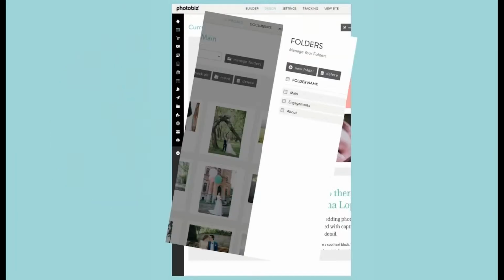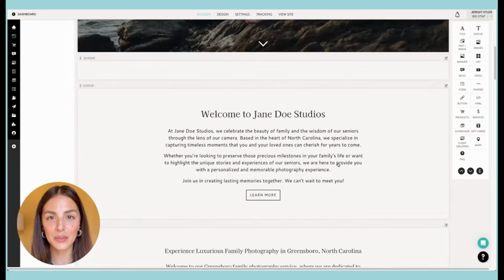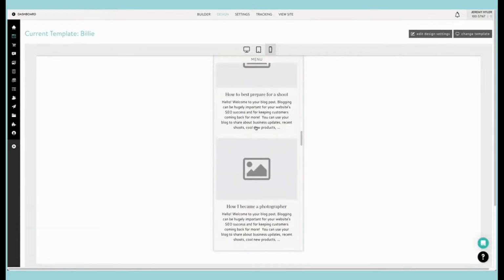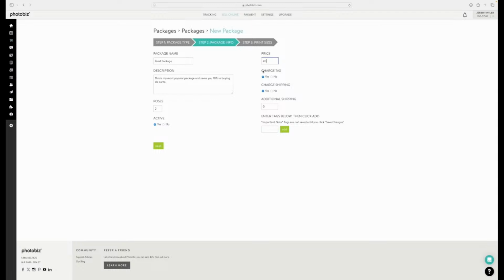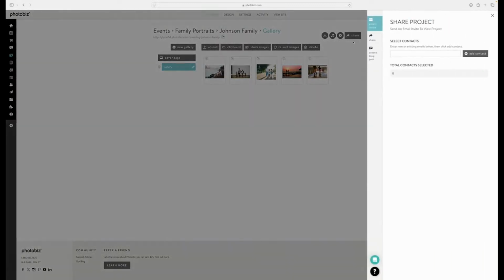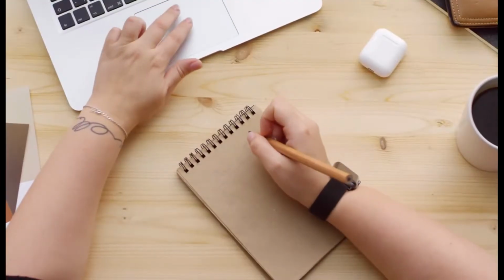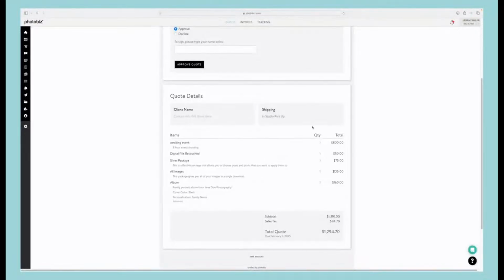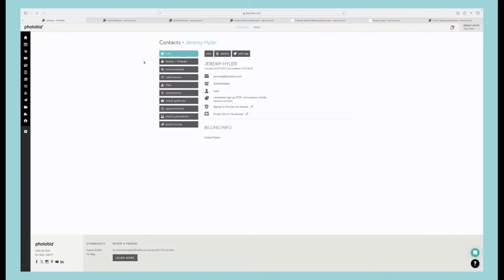PhotoBiz MasterClass 2025 Jan 23 & 24 | DAY TWO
Build A Website in Minutes 8:04
Client Galleries Set Up in No Time 1:07:54
Maximizing Client Retention: Automations, Emails, and Scheduling 2:06:47

Reserve Your Spot for Our Exclusive Two-Day MasterClass Event on January 23 & 24!

Join us for a two-day MasterClass event packed with essential tips and tricks to boost sales and attract new clients. Each 3-hour session will dive into powerful topics like SEO, AI, Web Design, and Client Galleries, with expert insights and practical steps you can start using right away. Don’t miss this chance to improve your website and grow your client base.